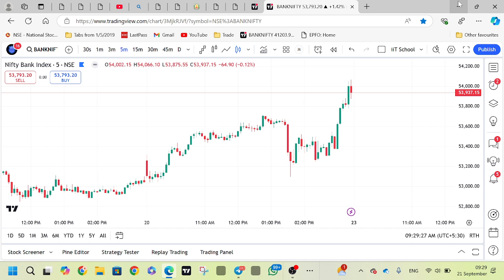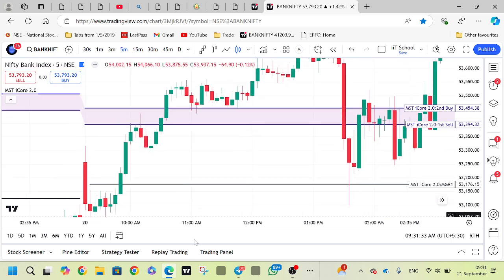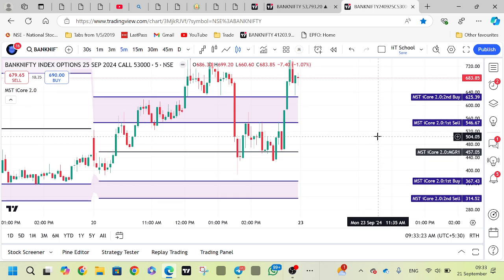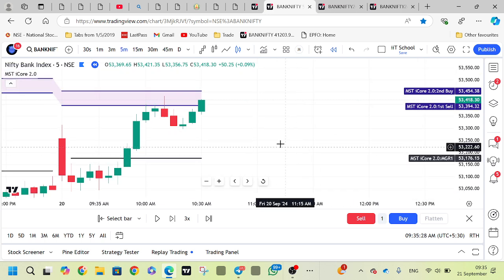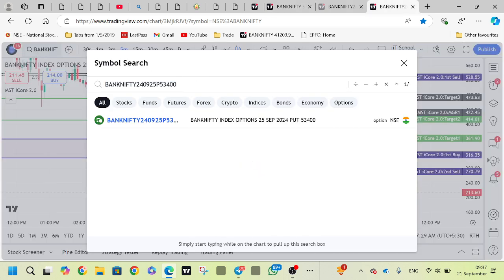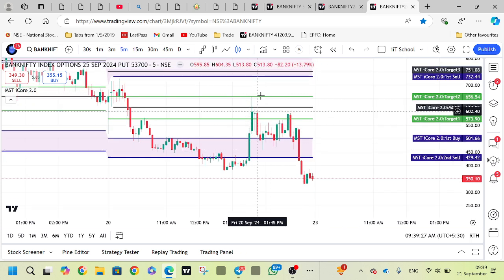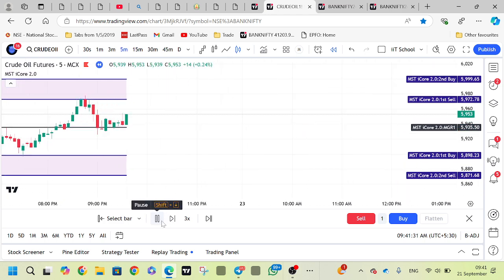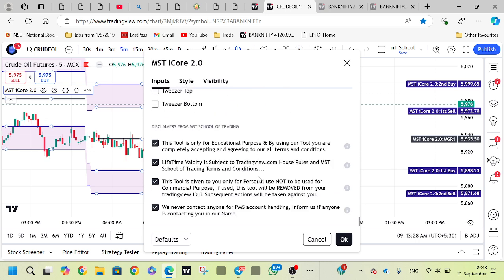English full training optionstrading mcx evening nse noon market easywaytomakemoneyonline